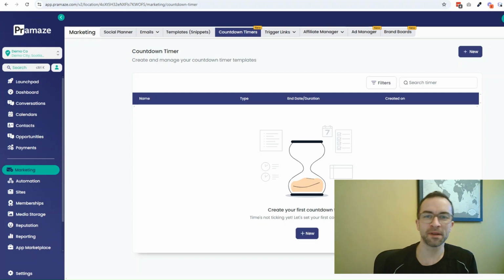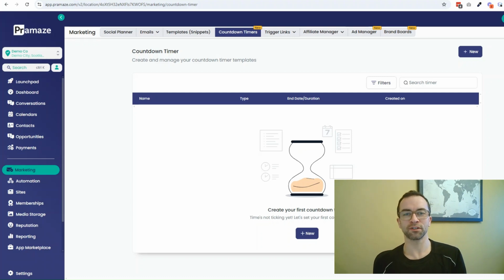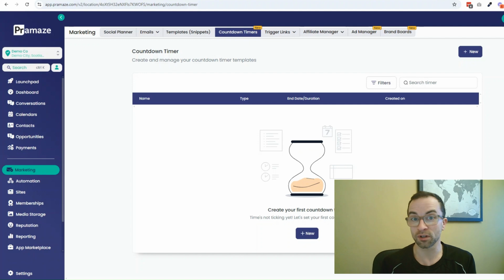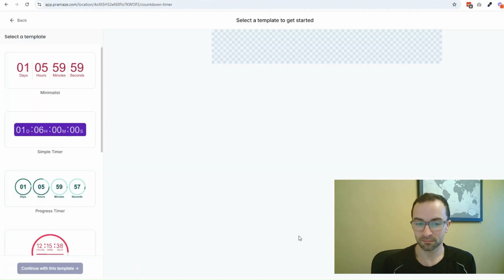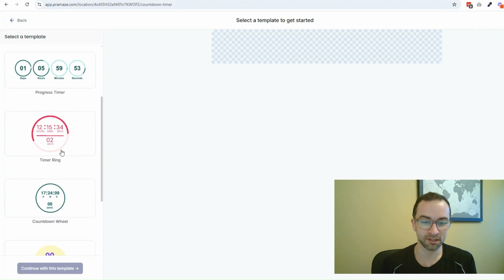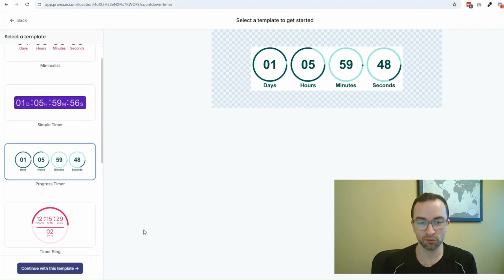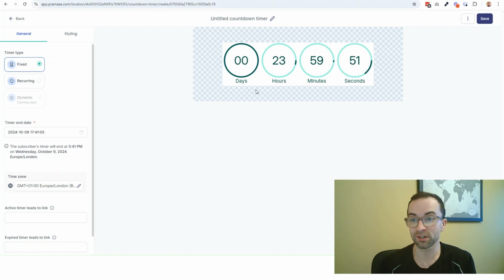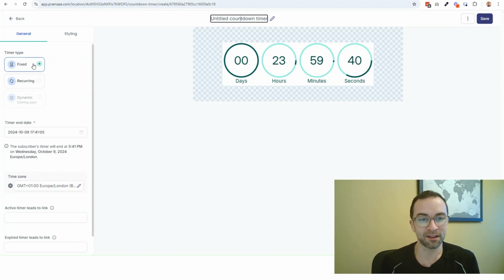Create Urgency and Excitement: How to Create and Use Timers to Boost Sales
Are you looking to add a touch of excitement and urgency to your marketing campaigns? Our countdown timer feature is the perfect solution. Just one of 100s of features to boost your marketing.

Easily integrate timers into your websites, funnels, store and emails to create limited-time offers, build anticipation, and drive more sales.

Watch now to learn how to use this game-changing tool.